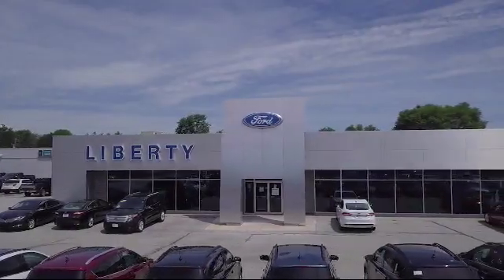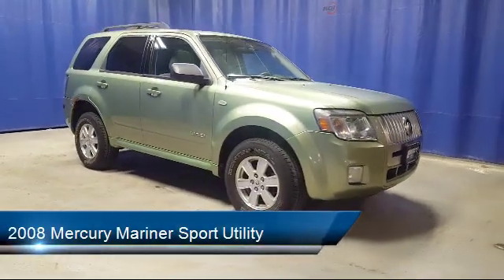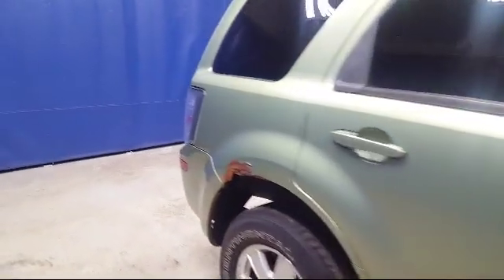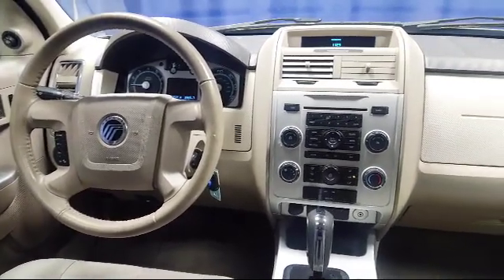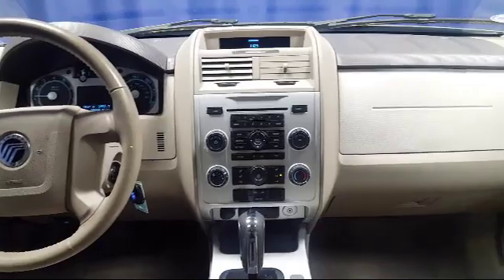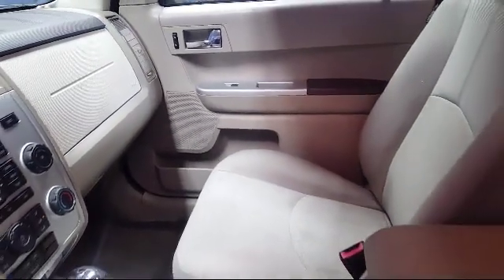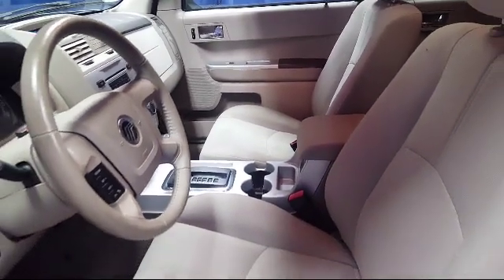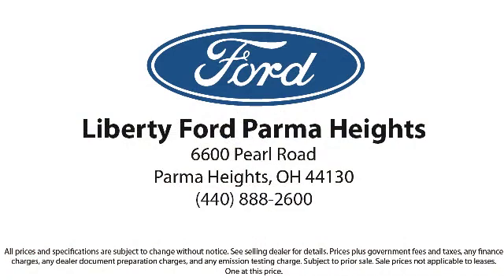2008 Mercury Mariner Sport Utility Parma Cleveland Strongsville Akron Berea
2008 Mercury Mariner Sport Utility Stock Number: TX30334B Vin:4M2CU91108KJ01059.